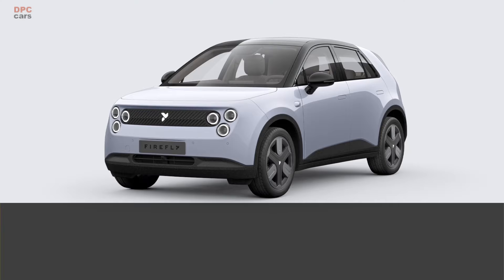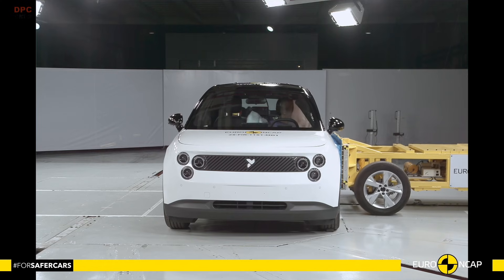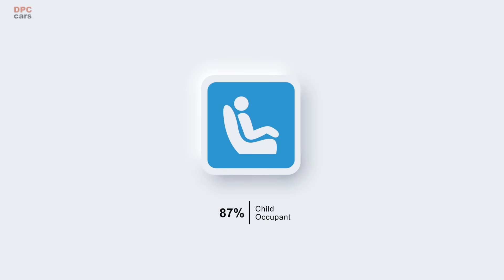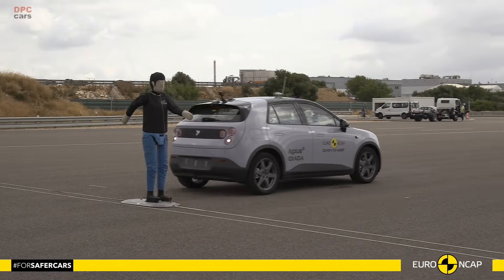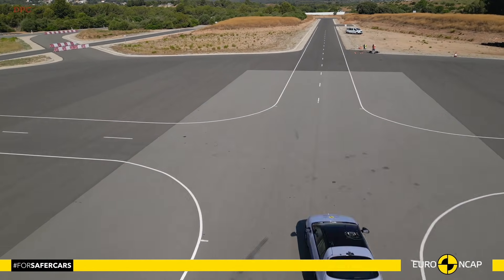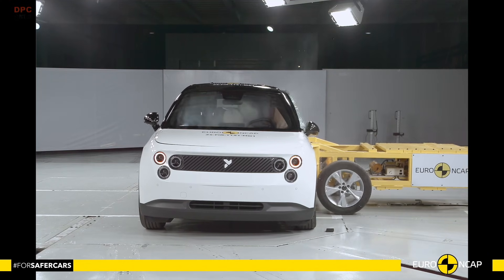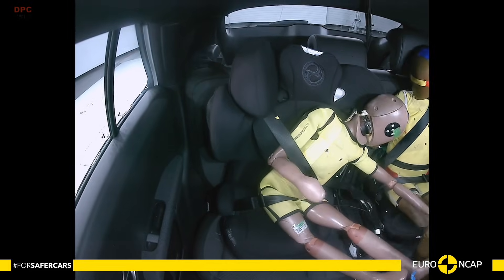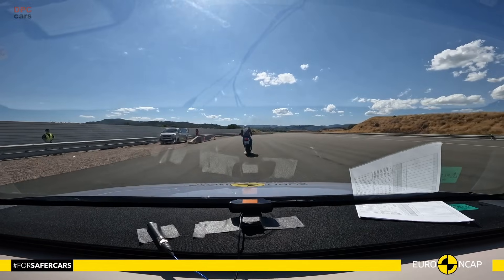Euro NCAP 2025: NIO Firefly Crash Test Results You Need To See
Euro NCAP 2025 just tested the NIO Firefly: 96% adult, 87% child, 82% vulnerable road users, 86% safety assist. Here is what those numbers mean in real life and where the NIO Firefly quietly over-delivers.
From maximum points in side impacts to direct eye-tracking driver monitoring and child-presence detection, we break down every score with practical takeaways for families and commuters. Learn how autonomous emergency braking, intelligent speed assistance, lane keep assist, and emergency lane keeping work together—and where windscreen hard points still leave room for improvement.